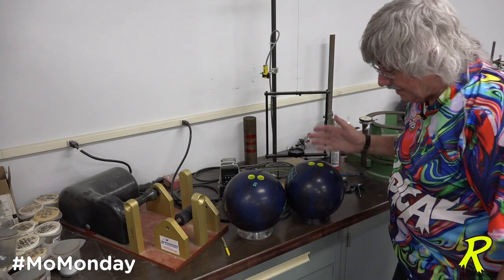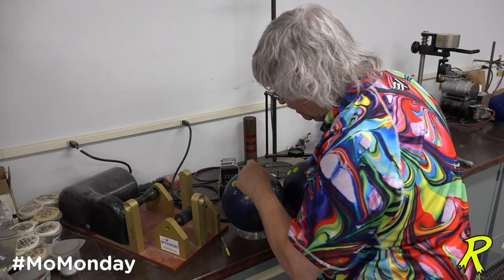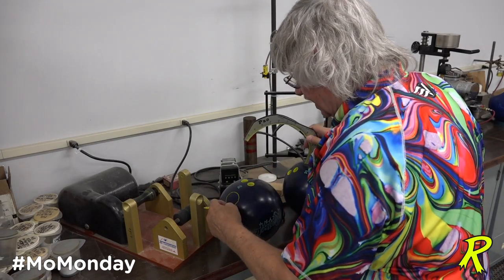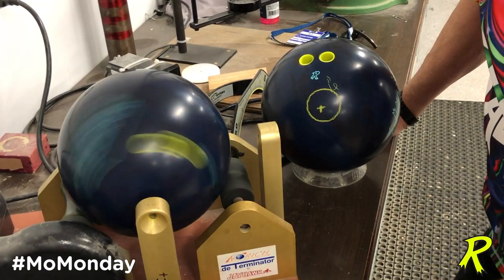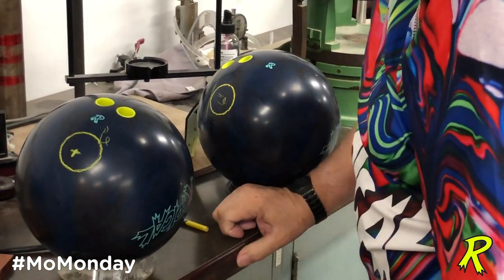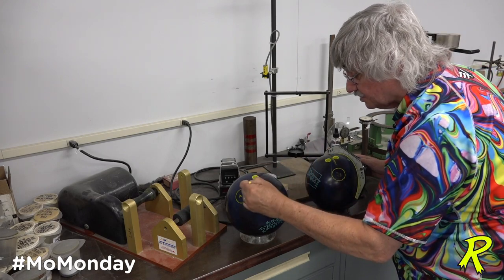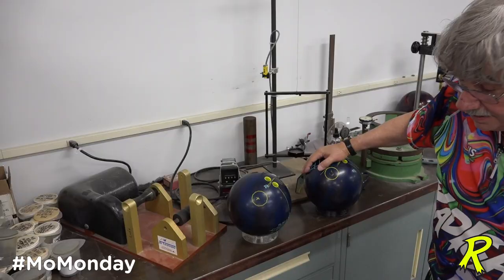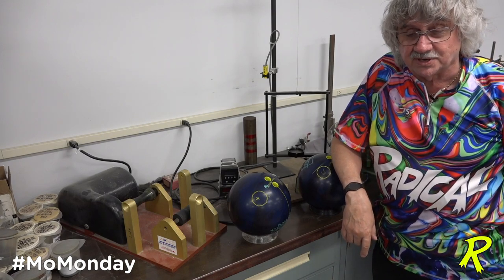Where Will It Spin? Drilled Symmetrical PSA Location For No Thumb Bowlers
It's MoMonday!

Another viewer question! Where will the PSA location be on a symmetrical ball in no thumb drillings? Is it 6-3/4" from the pin through the CG?

Watch the video and find out for yourself. Leave us comments below!